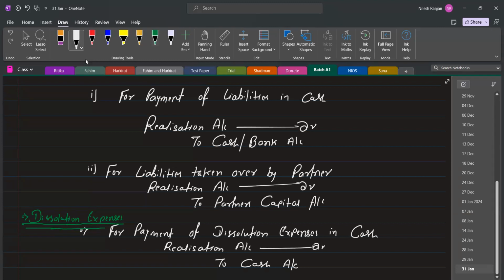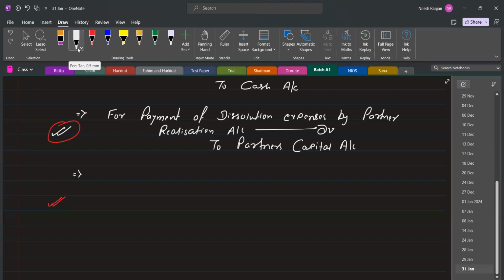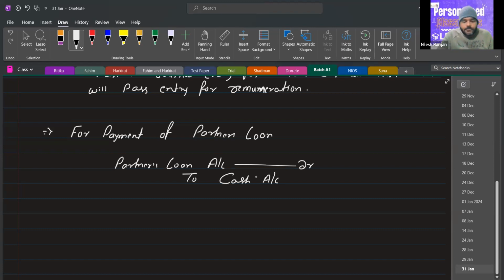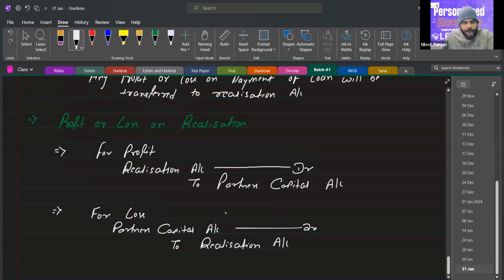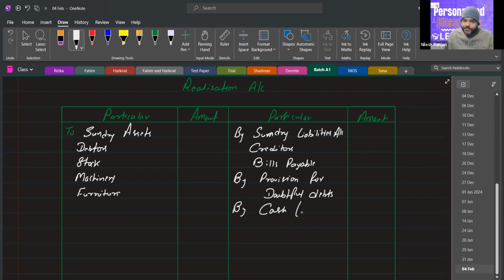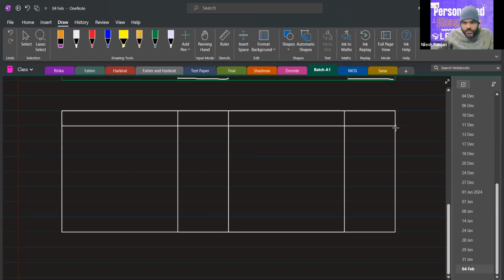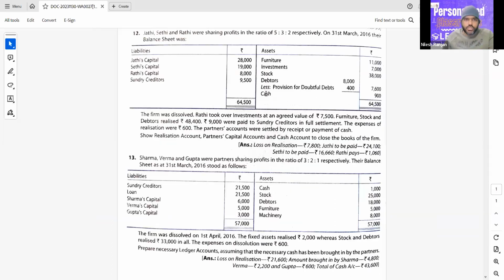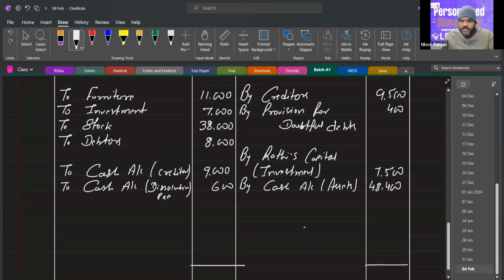Learnivio | Accounts Lect 12th A1 04-02-2024